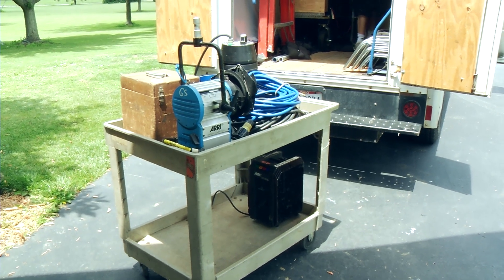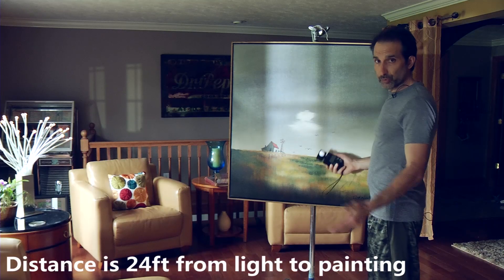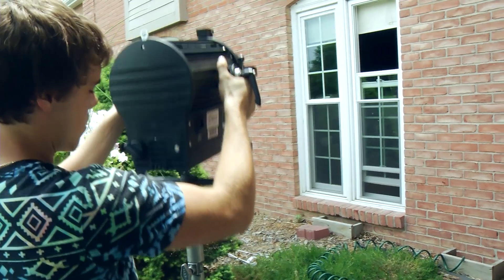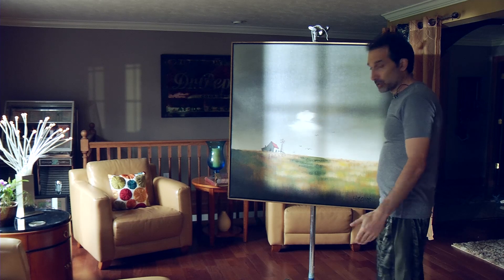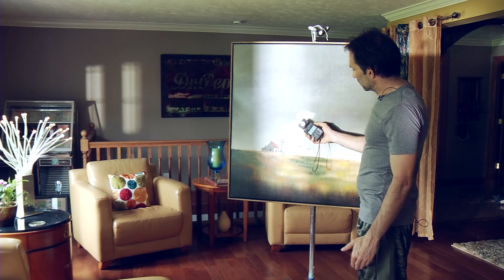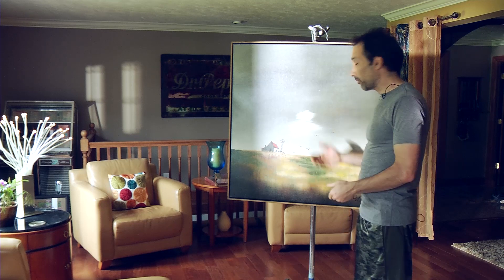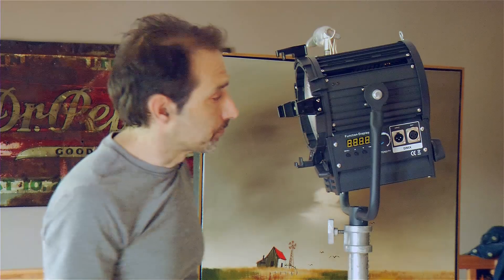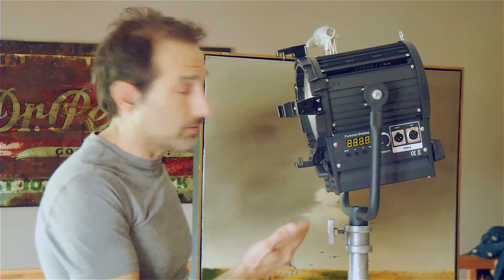Zabolight Z7 Fresnels Compared to HMI's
Compare video of Zabolight LED Fresnels with Meter readings examples with 575 and 1.2 HMI compared to our LED Lights